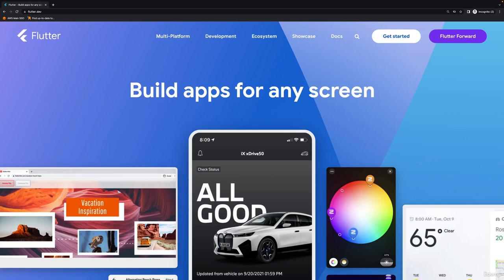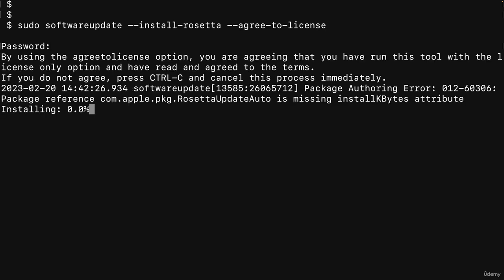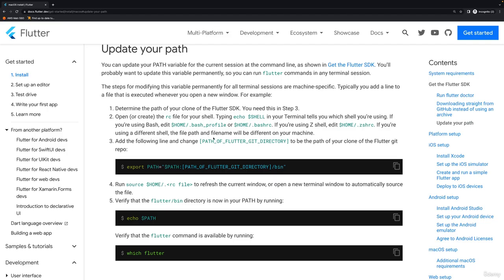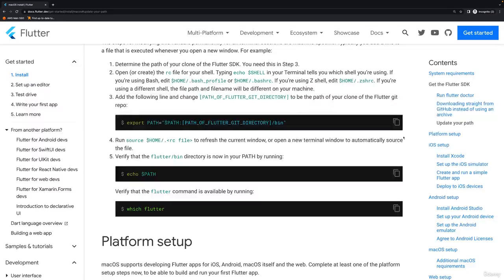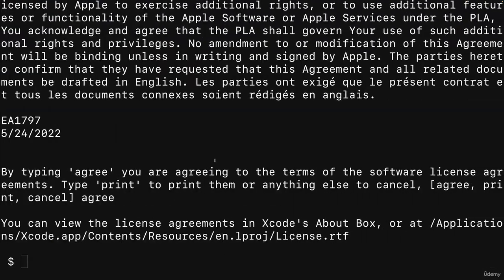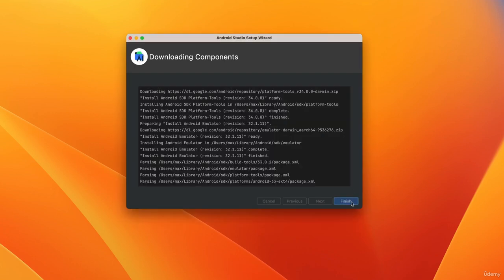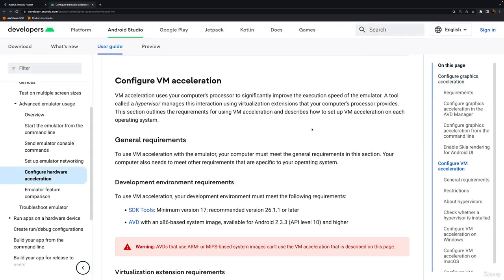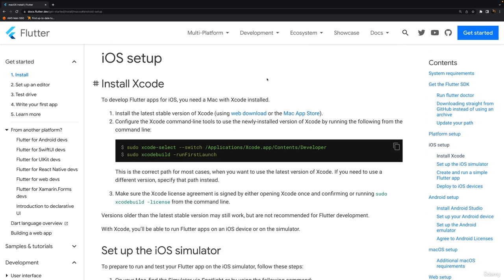1 7 macOS Setup